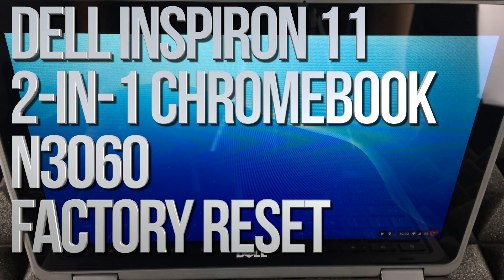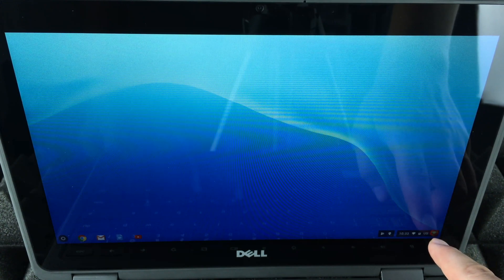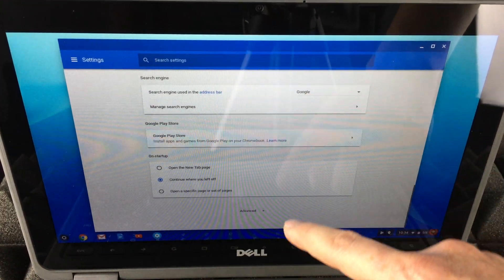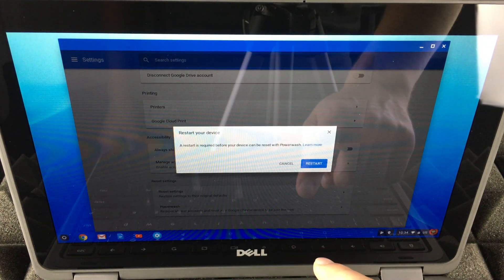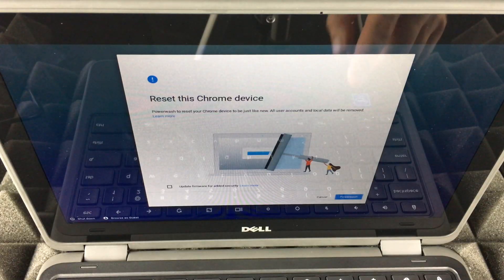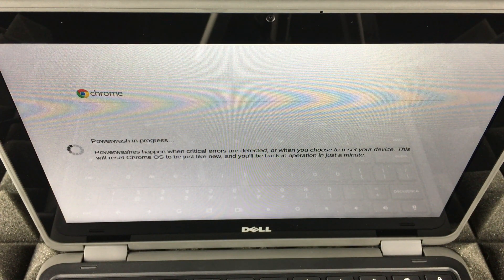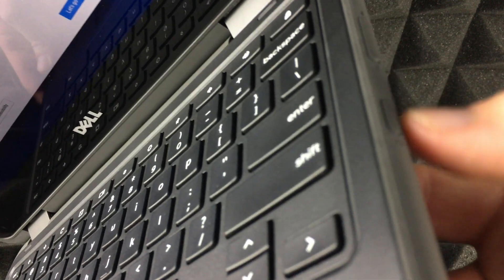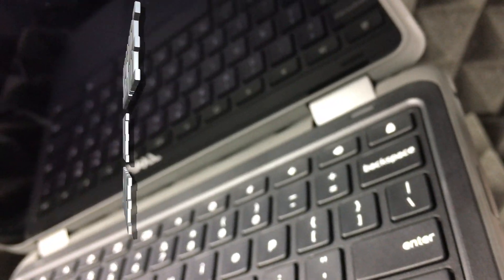How to Delete All info - Factory Reset: Dell Inspiron 11 2-in-1 Chromebook, N3060 touchscreen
Powerwash Dell Chromebook (back to Factory Settings)
11.6-IN Touchscreen
4gb memory
32gb storage
Chrome OS
Features:
Intel® HD graphics 400
HD (1366 x 768)
Integrated widescreen HD 720P webcam
Dell Inspiron 11 2-in-1 Chromebook, N3060
Processor and Memory:
4 GB LPDDR3

Drives:
32 GB eMMC

Display and Video Graphics:
11.6 in. HD TrueLife LED backlit touch display (1366 x 768)

Communications:
Wireless 802.11ac + Bluetooth® 4.2

Keyboard and Pointing Device:
English keyboard
Multi-gesture touchpad

Ports:
2 x USB 3.0
1 x HDMI
1 x combo headphone/microphone jack

Operating System:
Chrome OS

Specifications:
Dimensions (W x D x H): 30.2 cm x 20.8 cm x 2.0 cm (11.9 in. x 8.2 in. x 0.8 in.)
Approximate Weight: 1.5 kg (3.2 lb.)